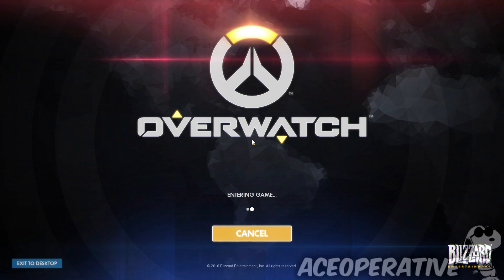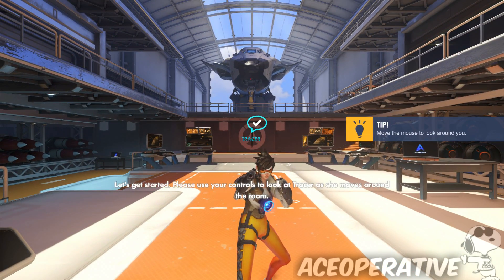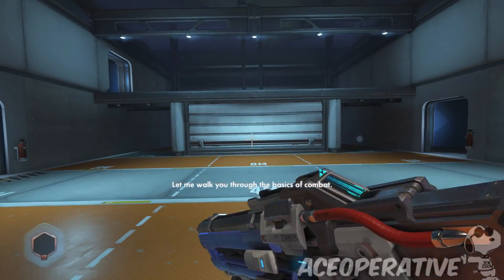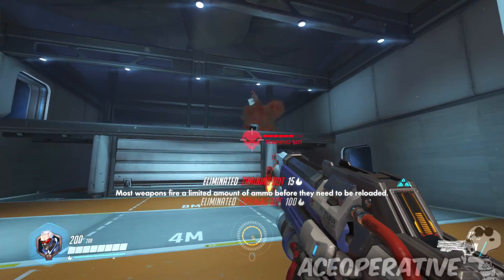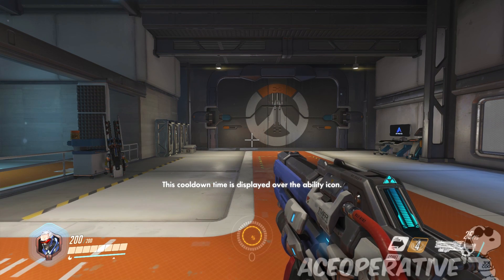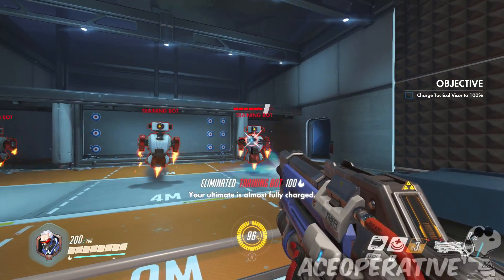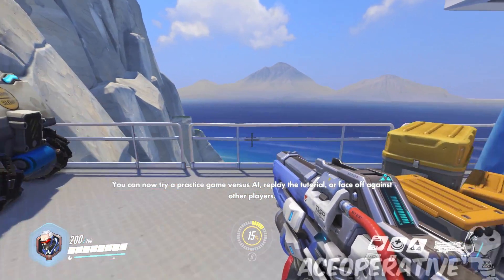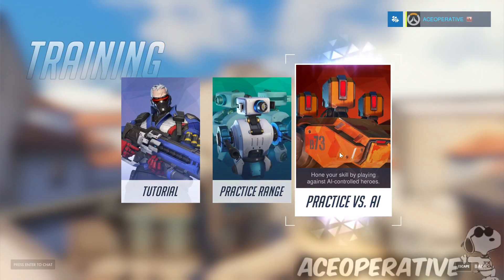Overwatch: The Adventure Begins (1st Impressions)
Watch in 1080p 60 FPS (When Available)!!!